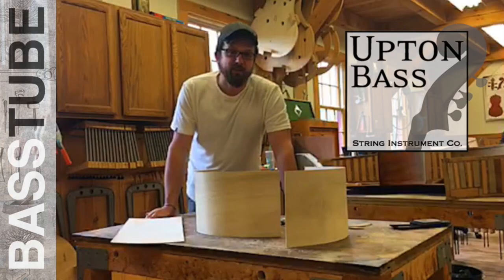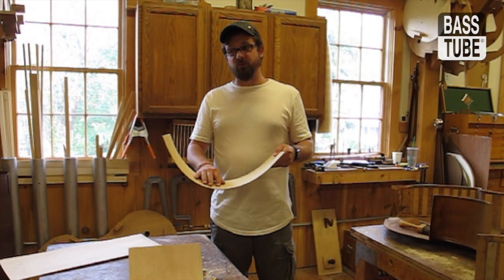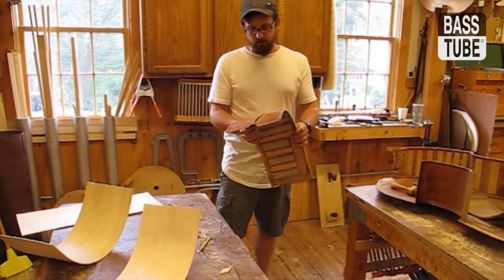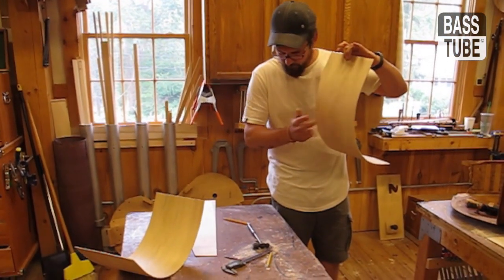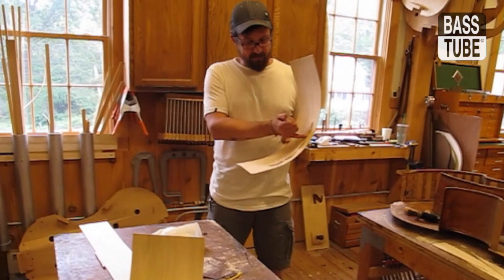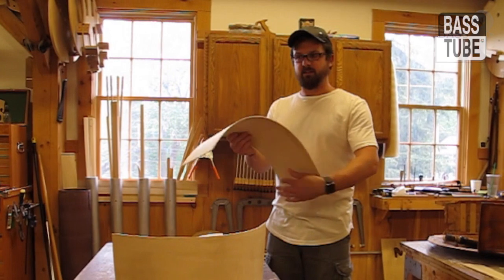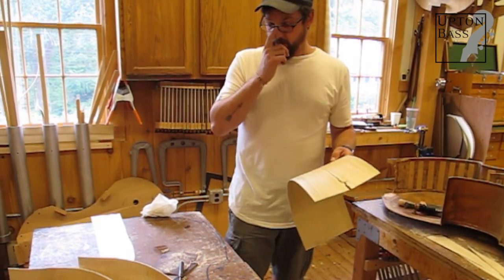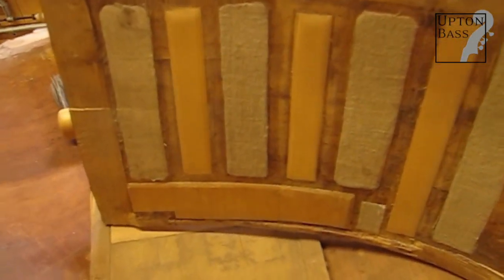Solid or Plywood Double Bass Ribs? Let's Break 'Em!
Gary from Upton Bass starts trashing the shop in the pursuit of knowledge. How do laminated and solid ribs really compare in tone and durability? Are solid wood ribs really better or will they just become plywood in the end? Let's take a second look at this humble element of the double bass.